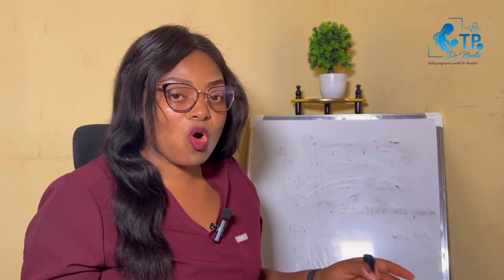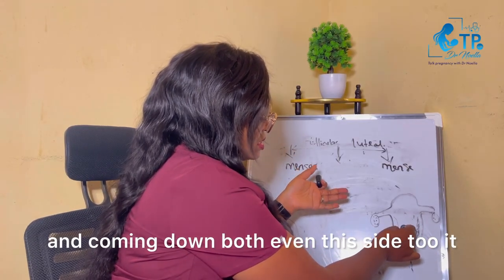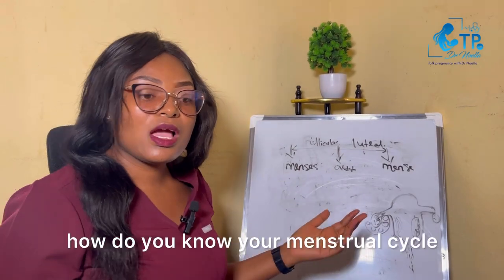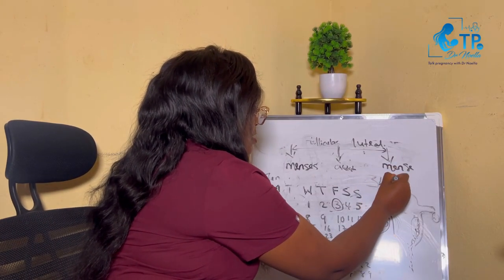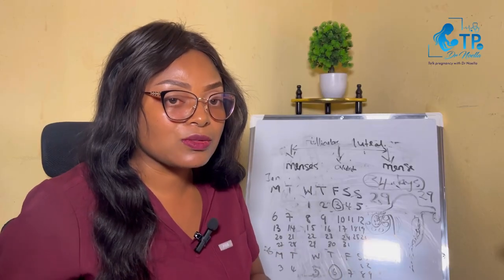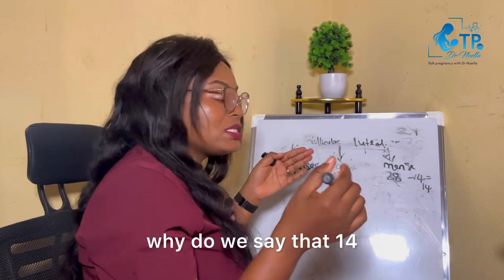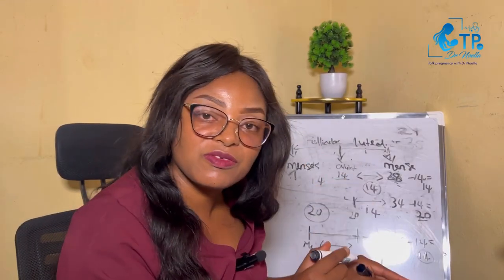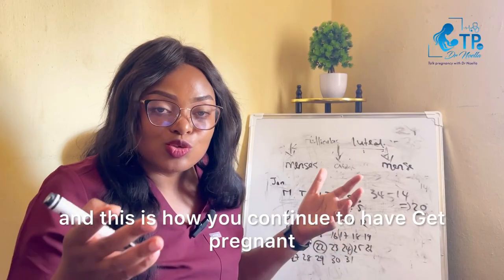KNOW YOUR FERTILE PERIOD. Best method ever to know your safe and unsafe days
Detailed explanation on the menstrual cycle.
Know what the menstrual cycle is
Calculate your ovulation day
Know your fertile period,(Safe days and unsafe days)

Talk pregnancy with Dr Noella is where we discuss all about pregnancy and other women related health issues. We also follow up women from time of pregnancy to few weeks after delivery.

Dr Gwanyama Noella Mbusa
(MD, Cameroon)